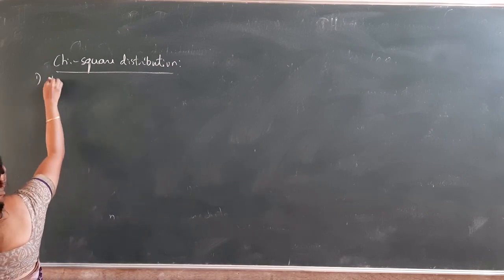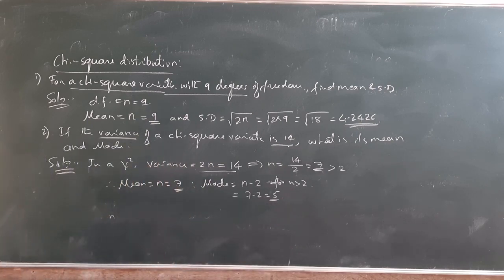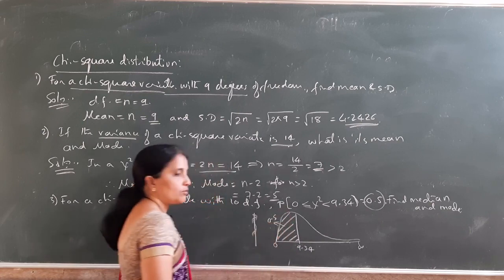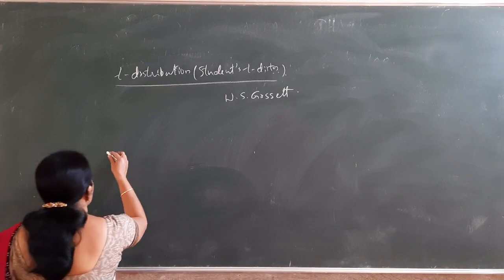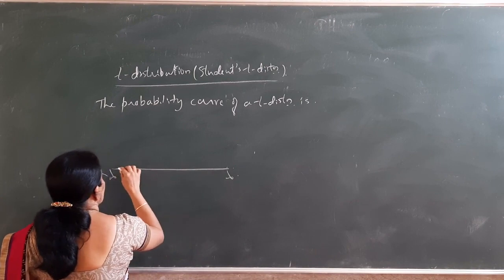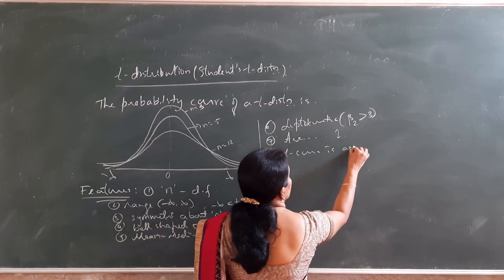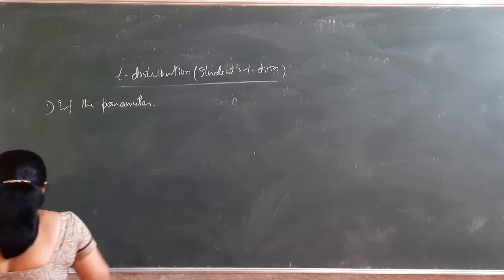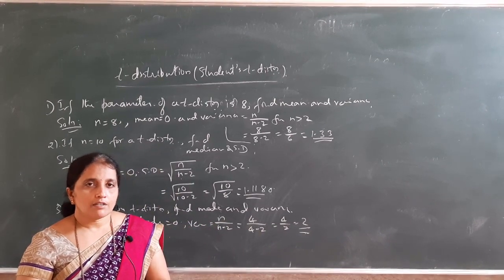II puc Statistics Theoretical distributions class 31 By Smt. Aruna